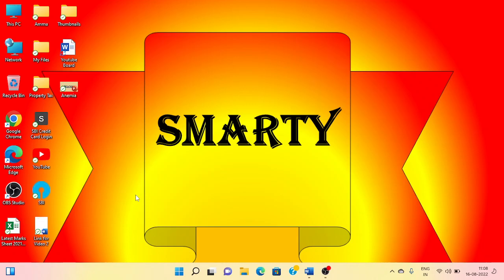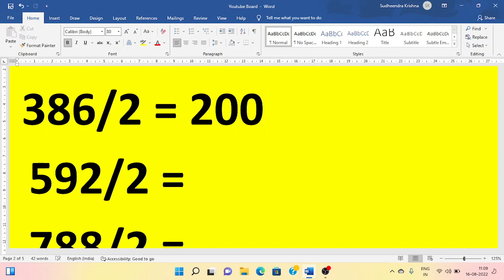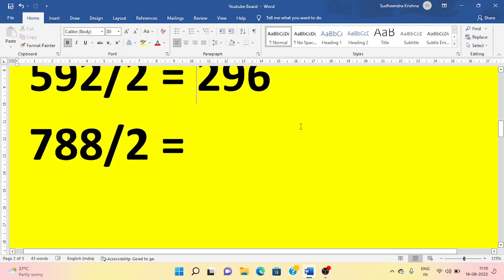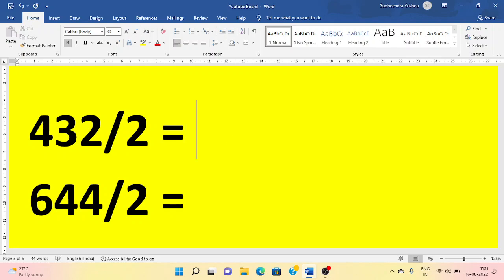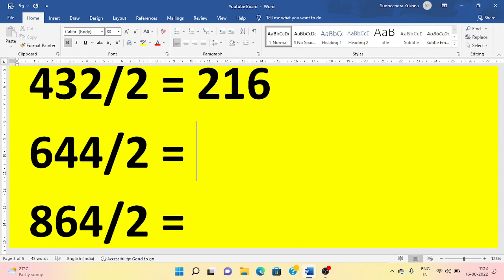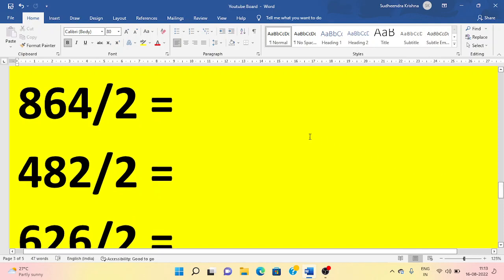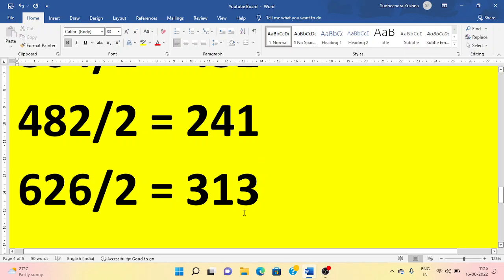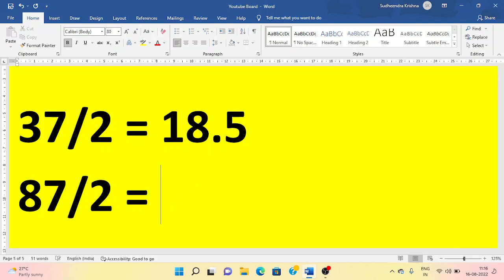Maths / Mathematics / vedic maths/ vedic maths trick to find half of a number / vedic maths easy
In this video you will learn how to find half of a number mentally.